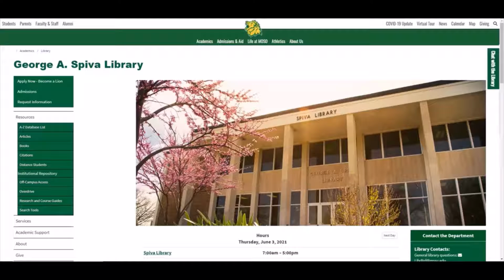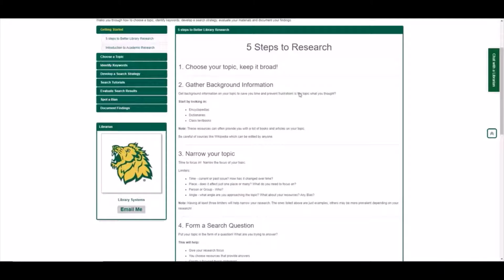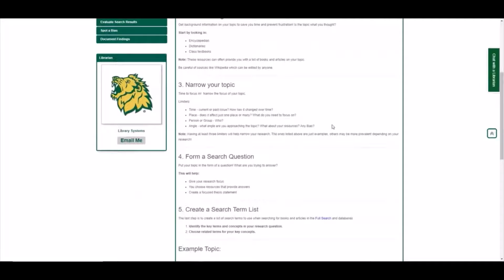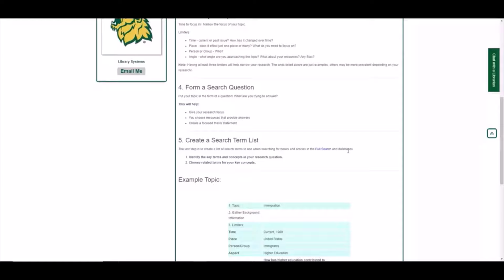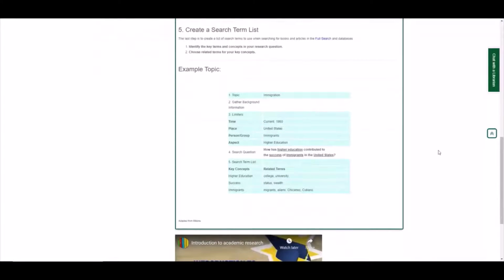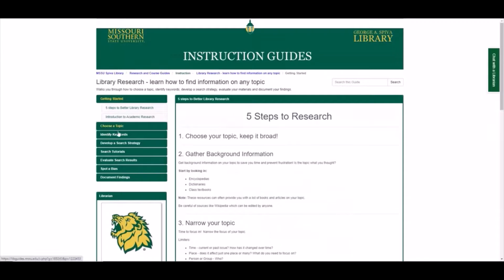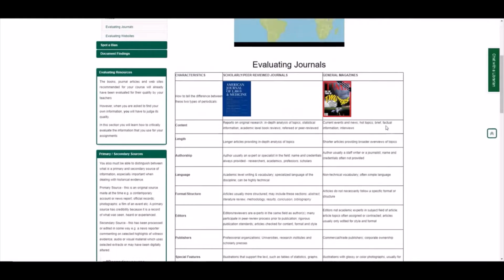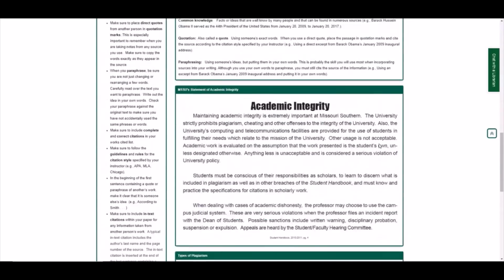Research Introduction @ MSSU